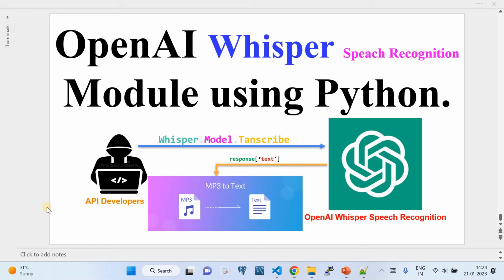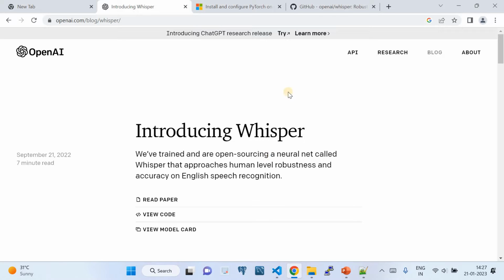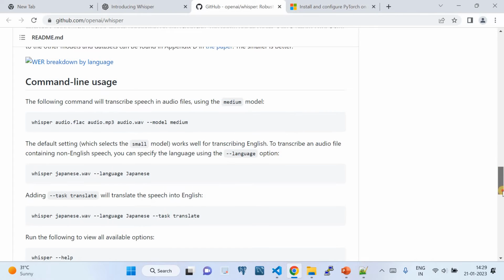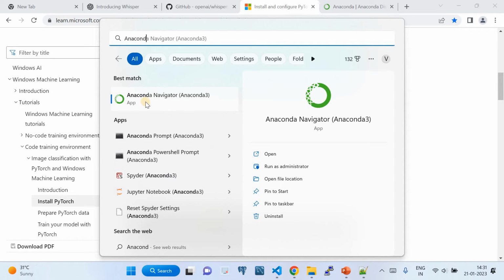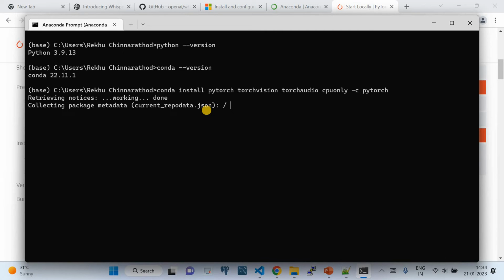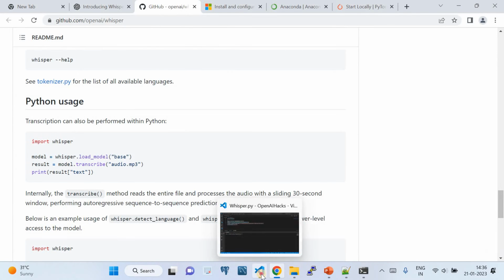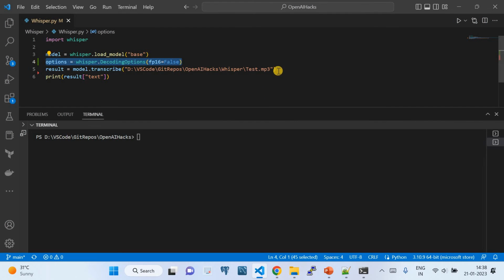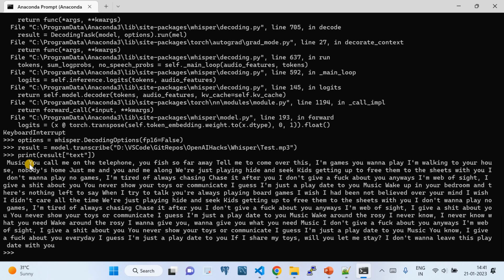Python + OpenAI Whisper: Advanced Speech Recognition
This video will cover the use of OpenAI's Whisper API in combination with Python for advanced speech recognition. It will demonstrate how to implement the API, and showcase the capabilities and potential of this cutting-edge technology in language processing. The video will help the viewer to understand the potential of OpenAI's Whisper API and how it can be used in speech recognition applications.